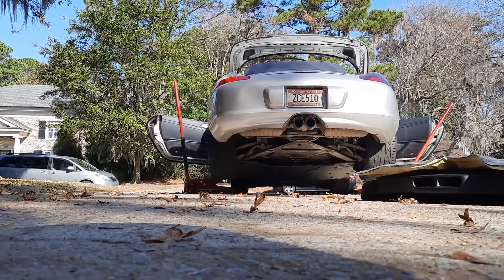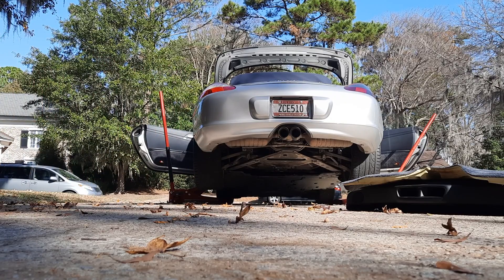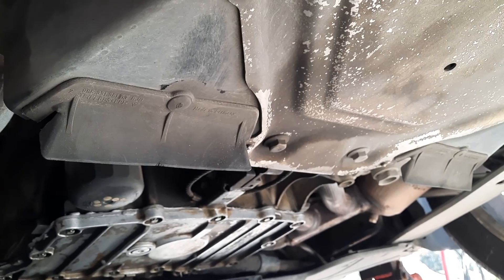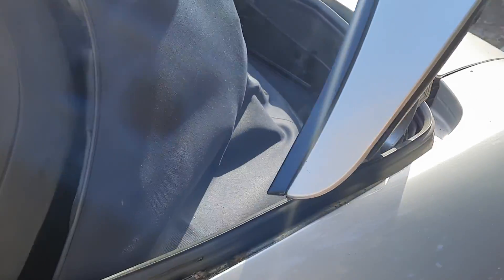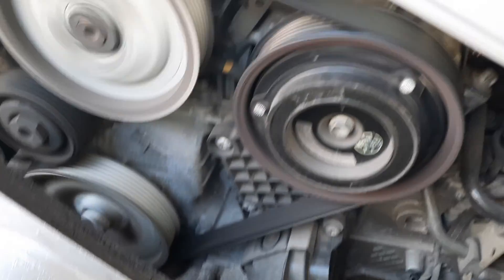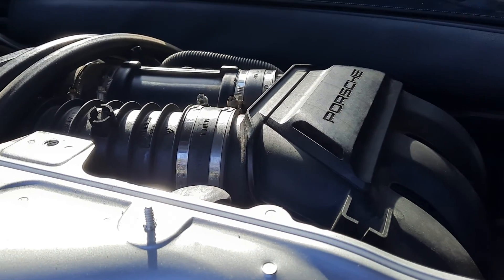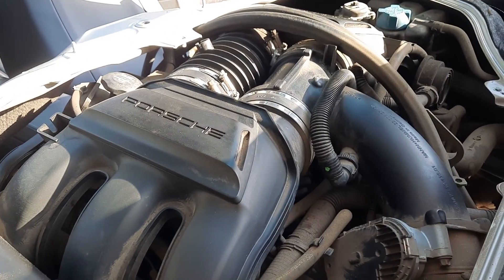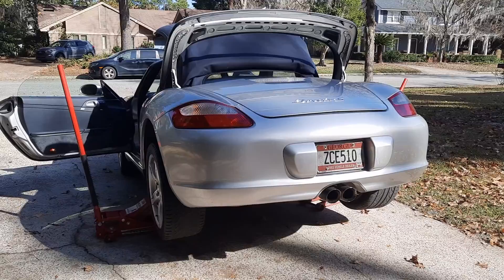December 3, 2022